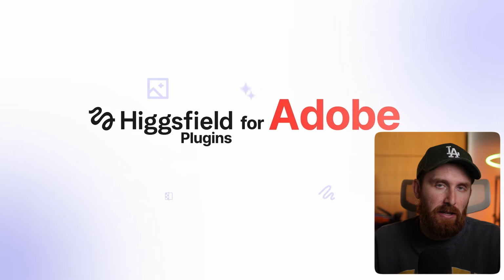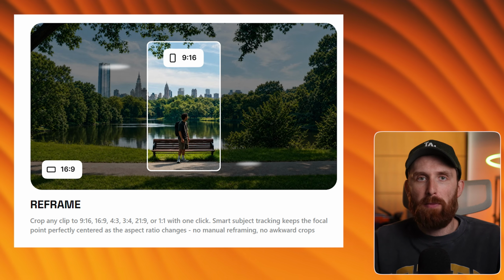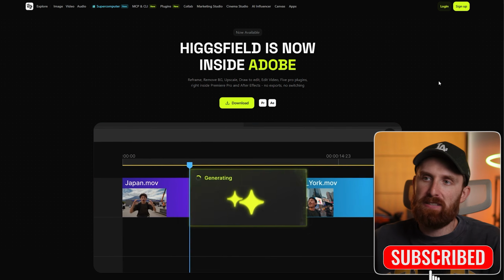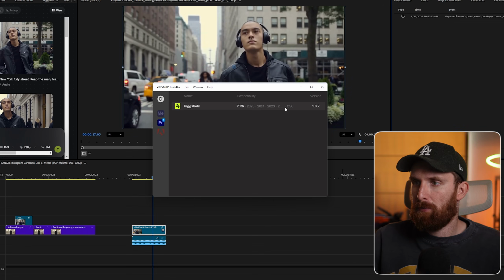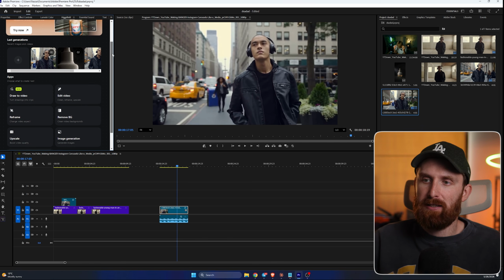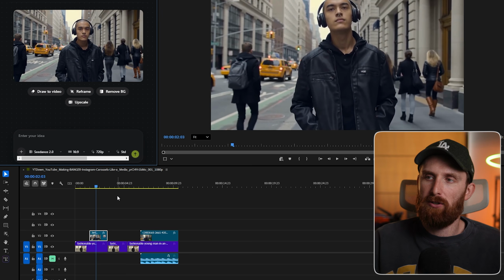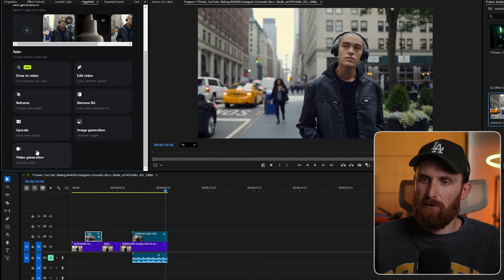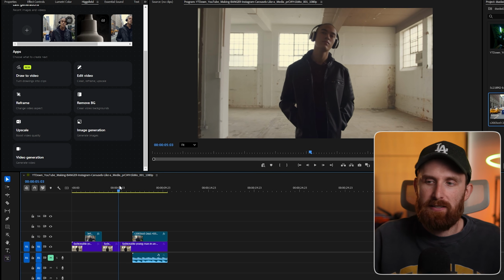Higgsfield AI Plugins Are Now Inside Adobe Premiere (Full Tutorial)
This video shows the latest Higgsfield AI Plugins are directly integrated into Adobe Premiere Pro and After Effects. We demonstrate a streamlined workflow that significantly improves the video editing process. See how these ai video editing tools allow for seamless in-app AI capabilities, fundamentally changing how you how to edit footage.